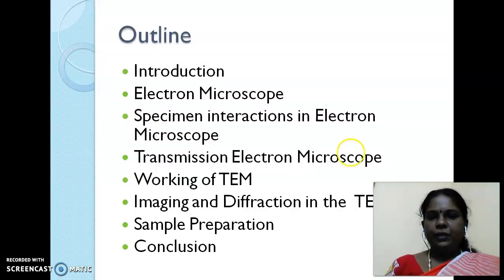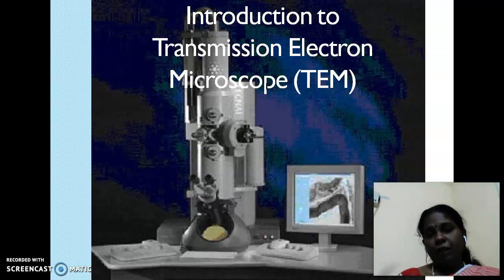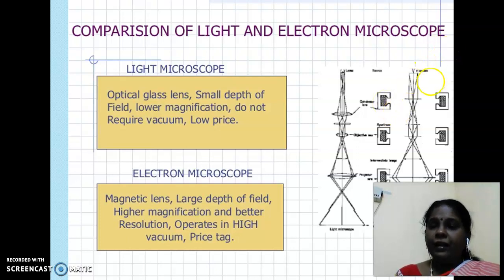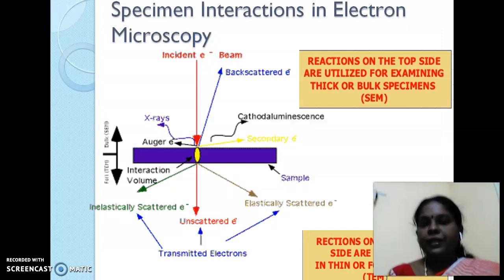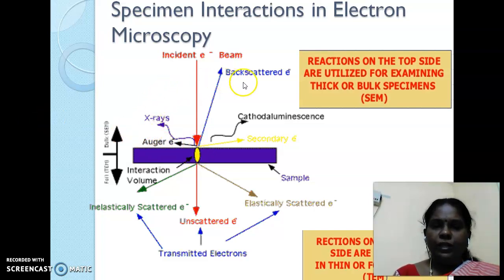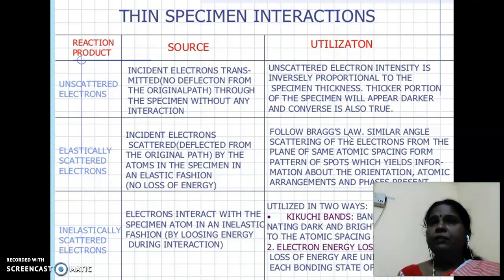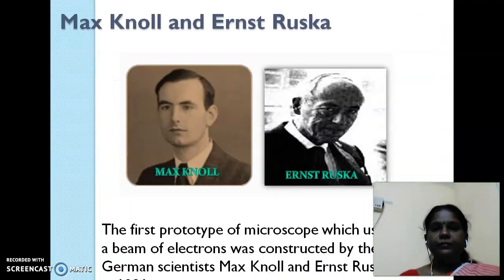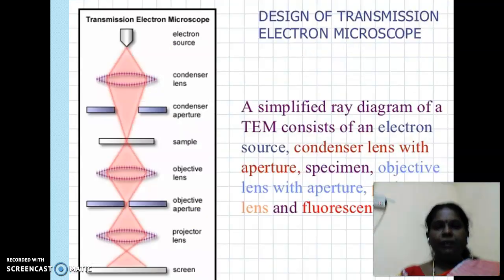19P4CC5 Transmission Electron Microscope Dr. Leena Chandra